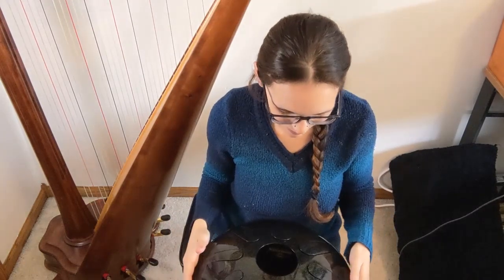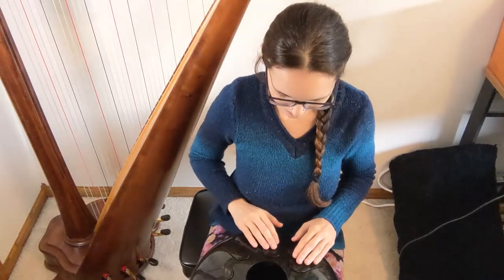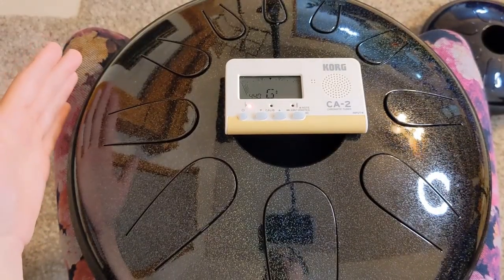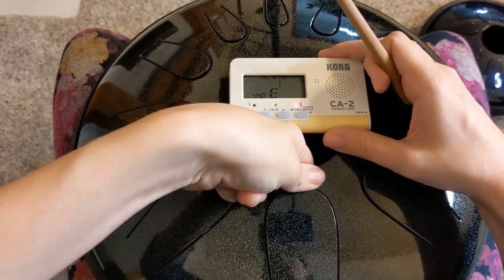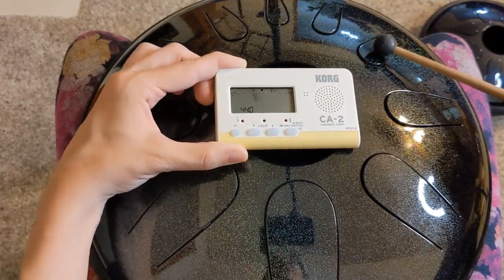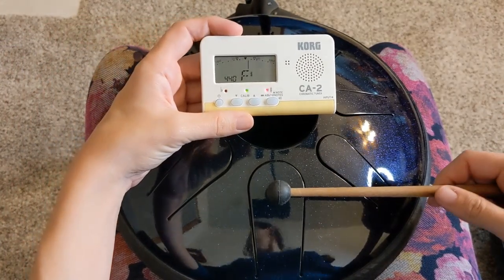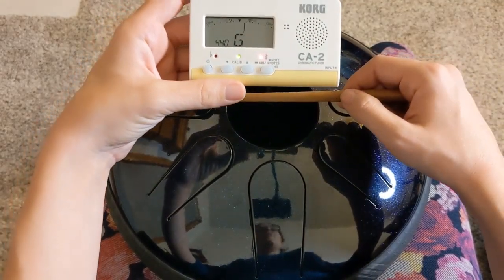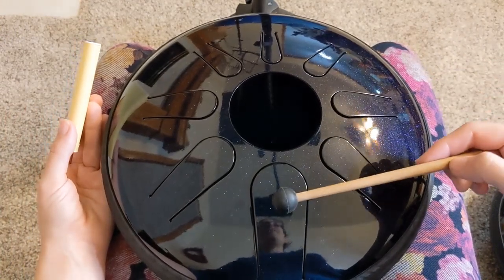Golden Gate Tuning for Idiopan Domina or Dominus Steel Tongue Drum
A tunable steel tongue drum! This scale has a cherry, bright, uplifting feel to it. You can find the Korg tuner I use on Amazon
Find the Idiopan on their website Idiopan.com

Golden Gate Scale for the Domina (requires advanced magnet pack): Gb, Bb, Db, F, Gb, Ab, C, Gb
Golden Gate Scale for the Dominus: E, G#, B, B, D#, E, F#, A#, E, G#